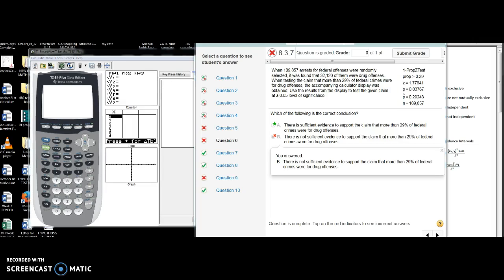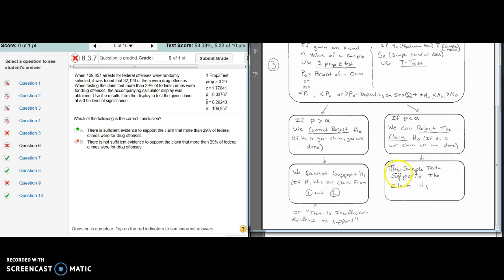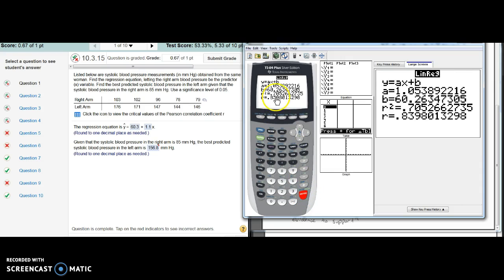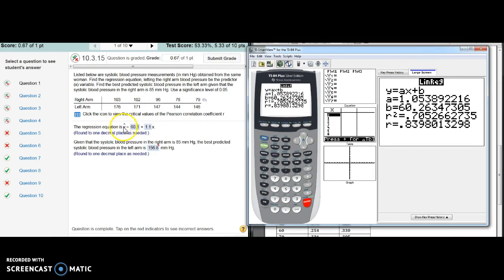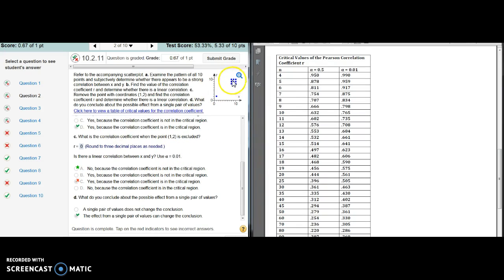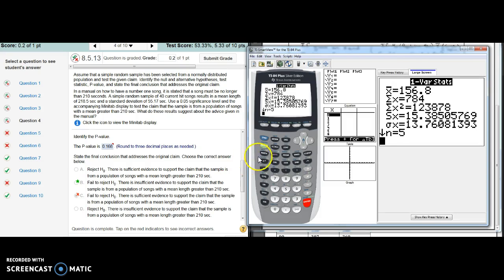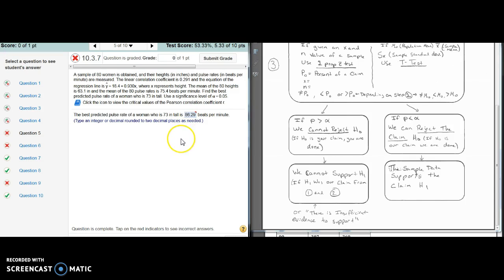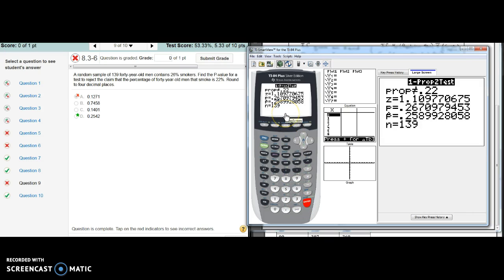post test review unit 6